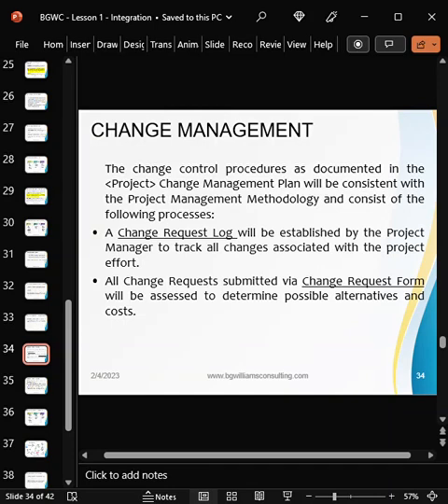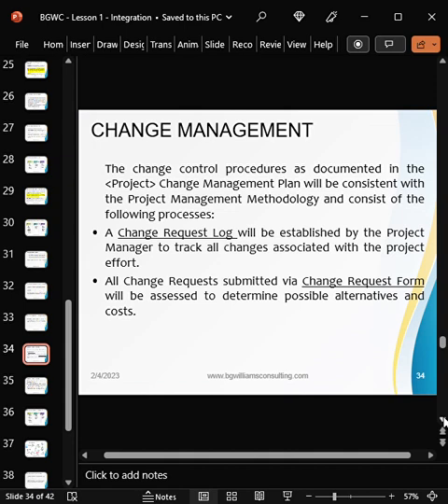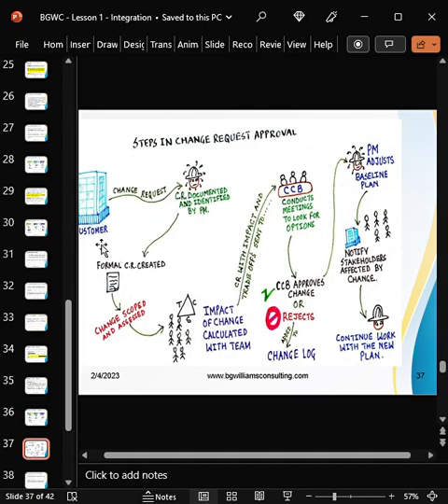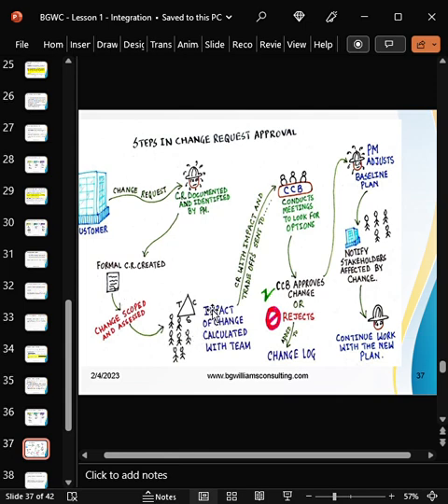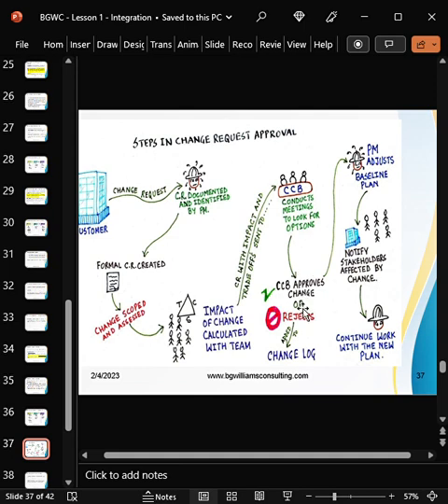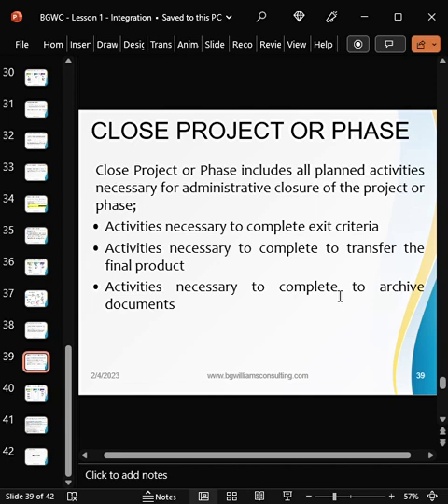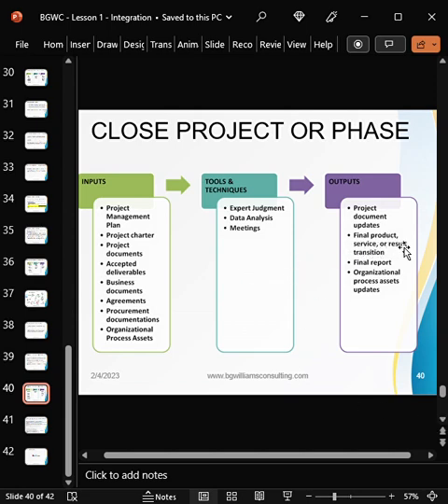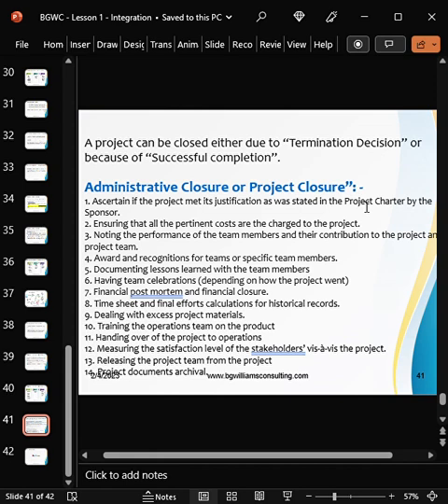BGWC- PROJECT INTEGRATION CONTINUATION